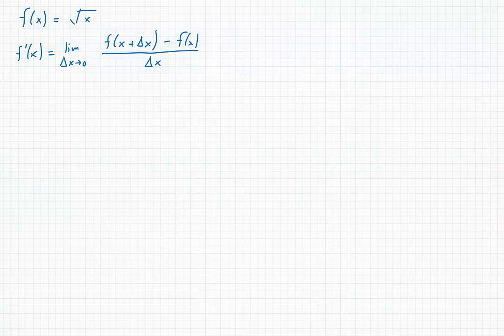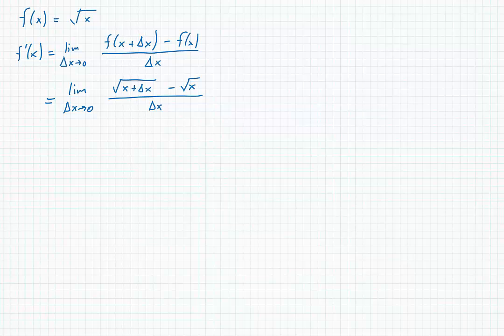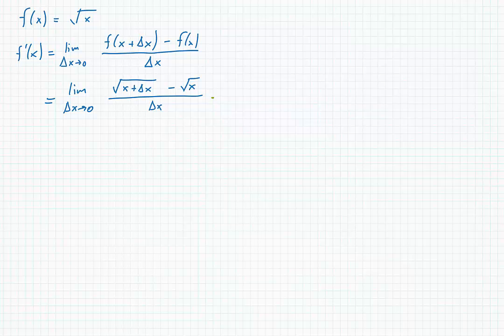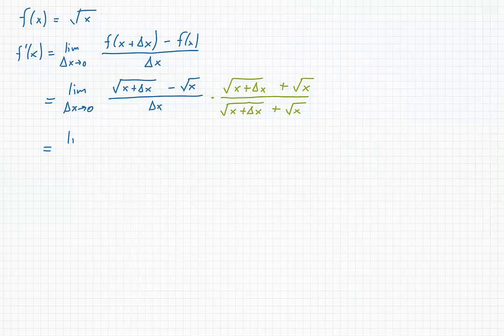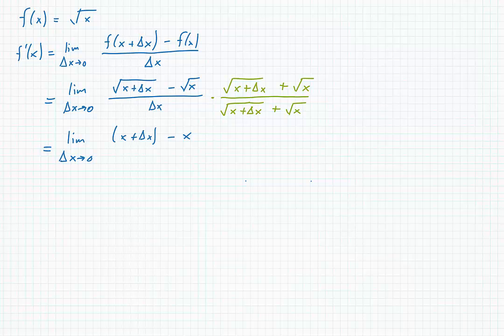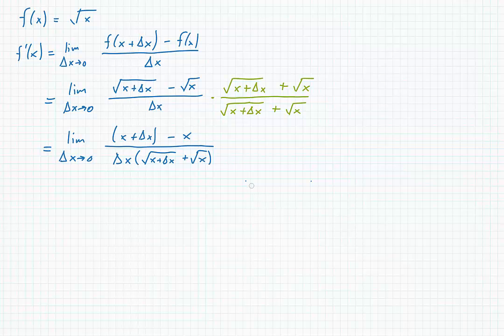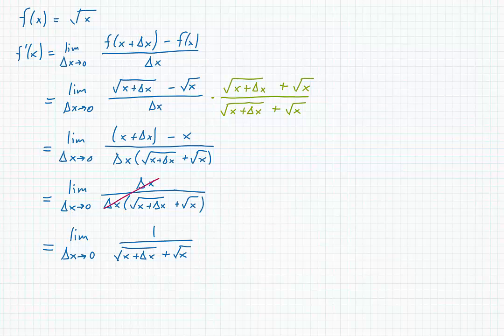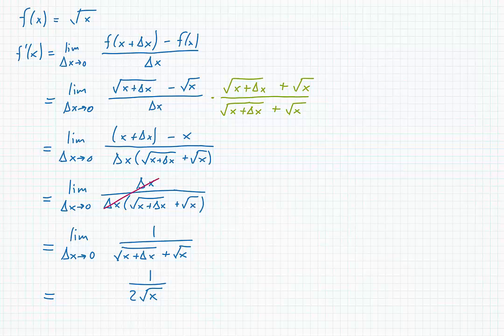Using the Derivative Definition 4